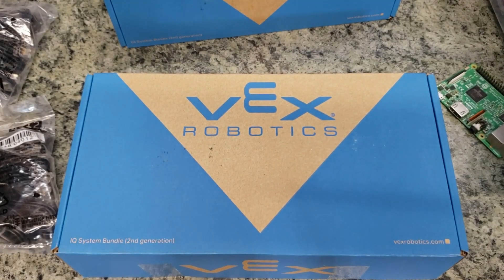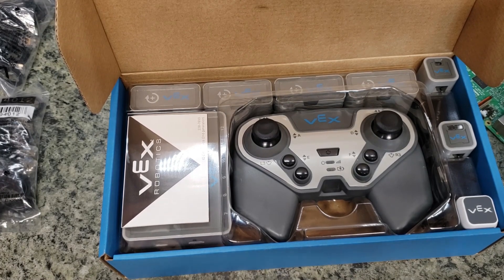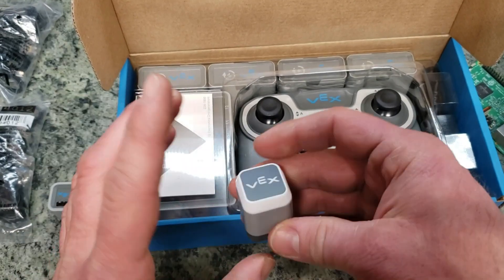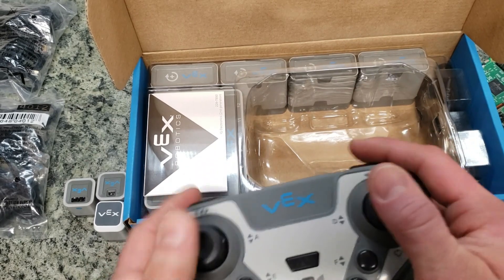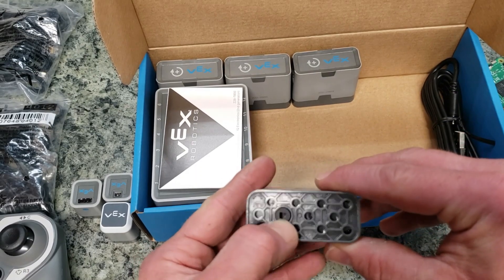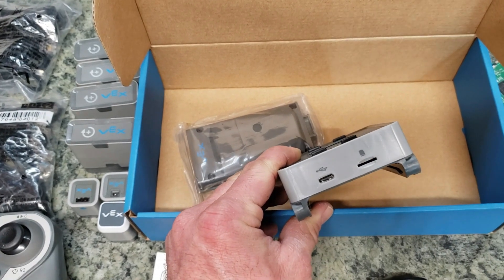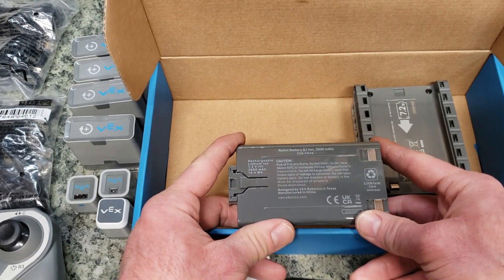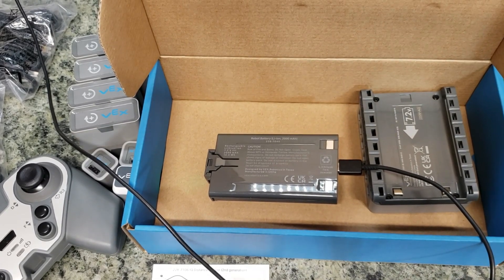Vex IQ Gen 2 Unboxing IQ System Bundle (2nd generation) 228-8658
IQ System Bundle (2nd generation) unboxing and conversation.

Kit contains
(1) VEX IQ Robot Brain (2nd Generation) [228-6480]
(1) VEX IQ Controller (2nd Generation) [228-6470]
(1) VEX IQ Robot Battery (Li-Ion, 2000 mAh) [228-7045]
(1) VEX IQ Optical Sensor [228-7082]
(1) VEX IQ Distance Sensor [228-7106]
(1) Touch LED [228-3010]
(4) VEX IQ Smart Motors [228-2560]
(1) USB A-C Cable [269-6961]
(2) 200mm Smart Cable
(2) 300mm Smart Cable
(2) 400mm Smart Cable
(2) 600mm Smart Cable